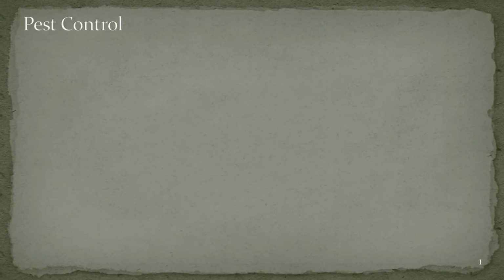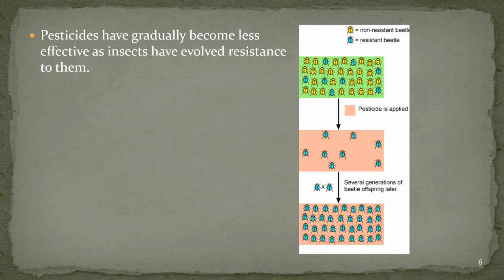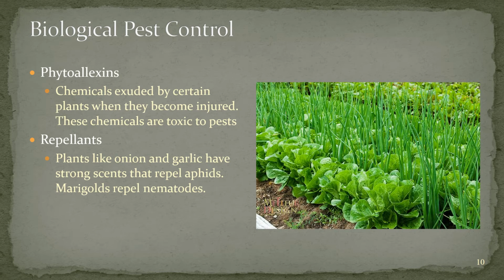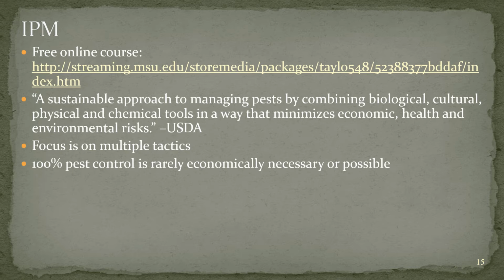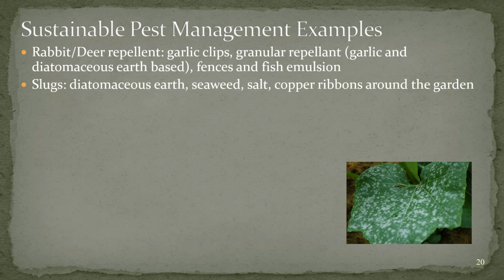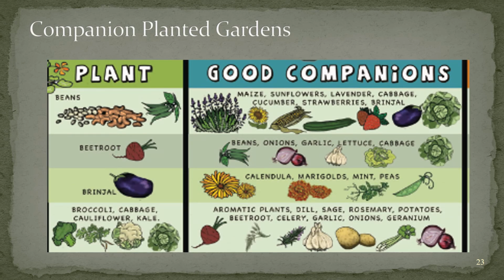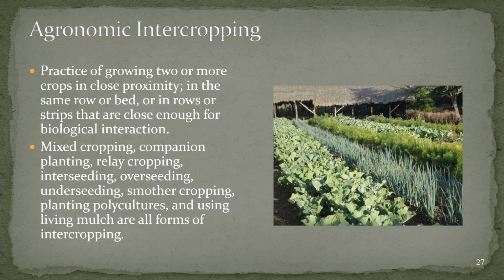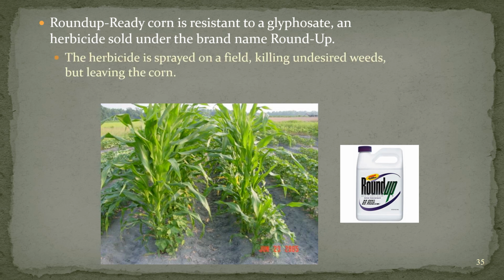Plant Agriculture Part 2 RECORDING